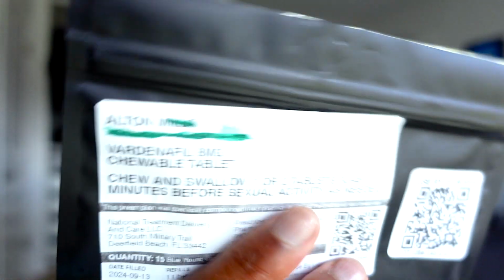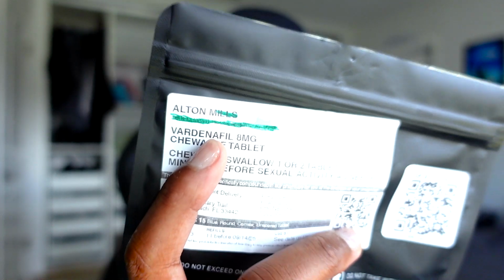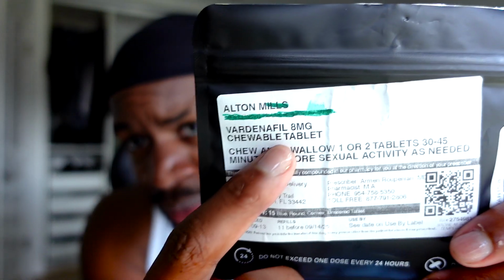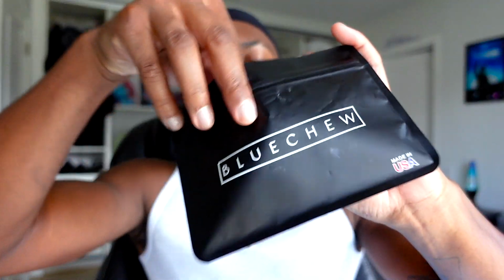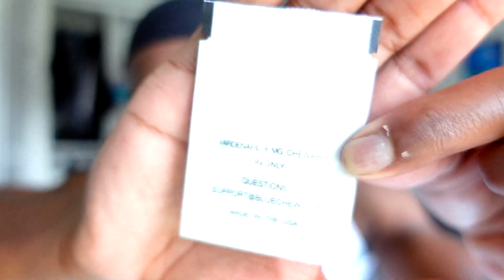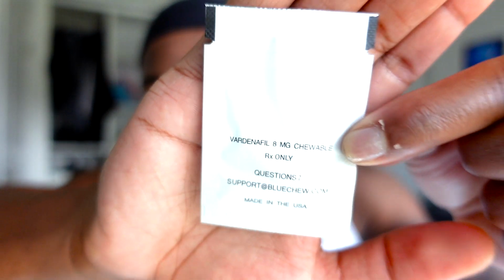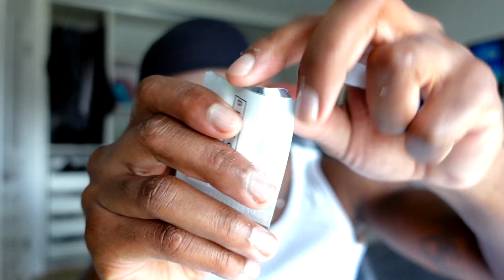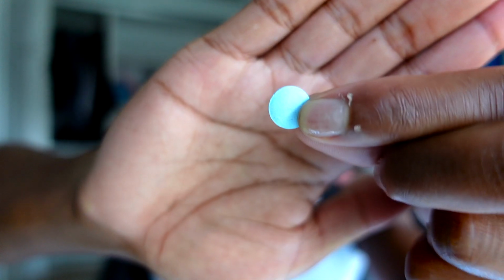How To Use Bluechew (INCREASE YOUR SIZE)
Alton reviews how to use bluechew, and gives you his experience trying blue chew.